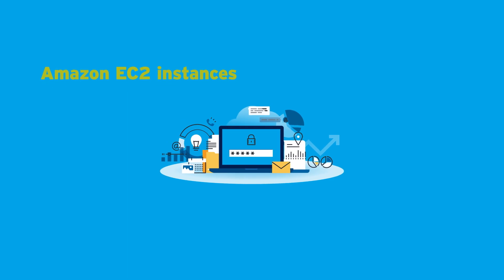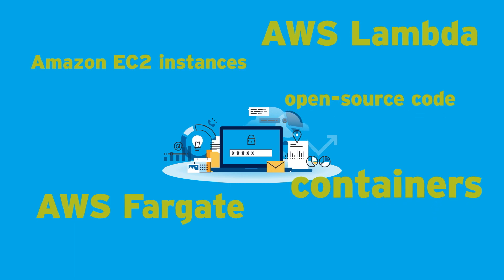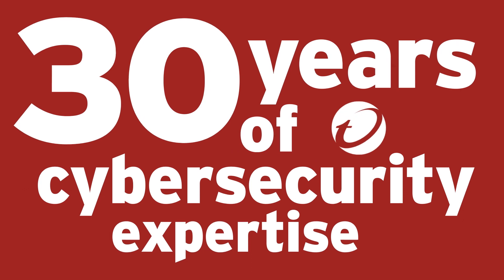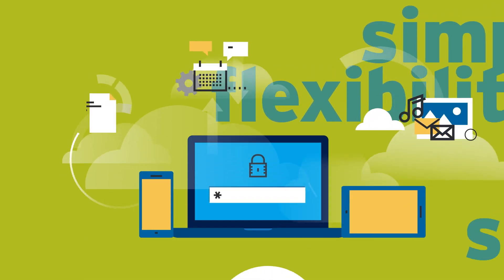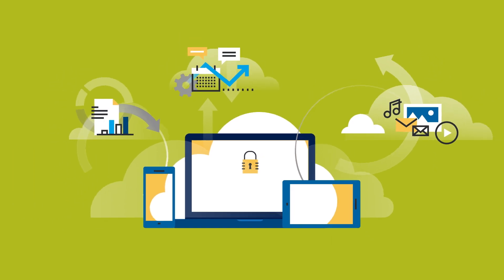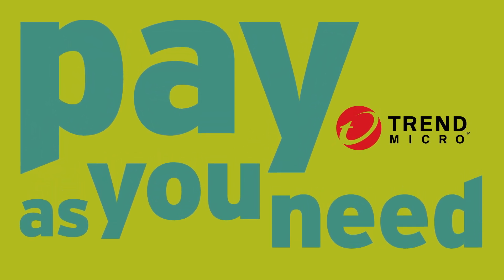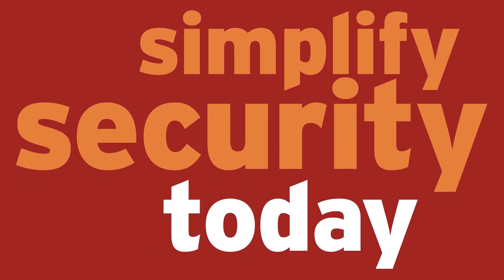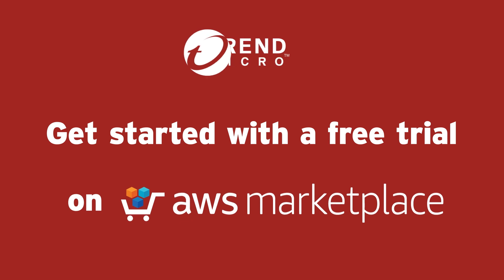Trend Micro Cloud One™ for AWS Overview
Trend Micro Cloud One™ is the complete security services platform for organizations innovating on AWS. Automate security with AWS services integrations, enjoy flexibility to deploy and procure in your environment, and experience cloud security simplified. Leverage a single platform with the breadth, depth, and innovation required to meet your cloud security needs today and in the future.

To find out more about our products and services visit us